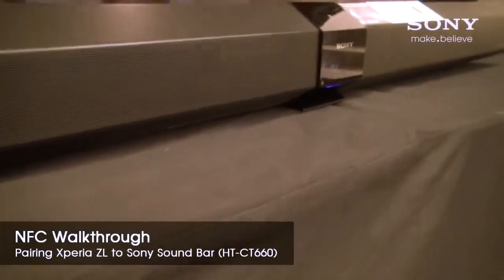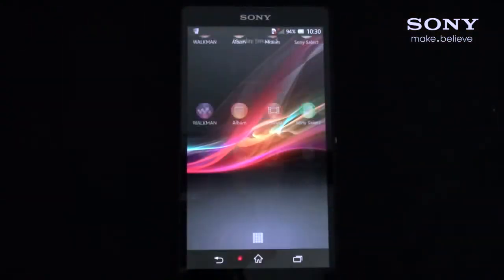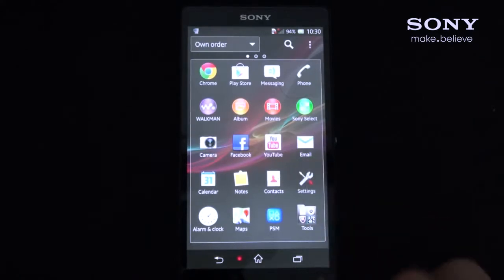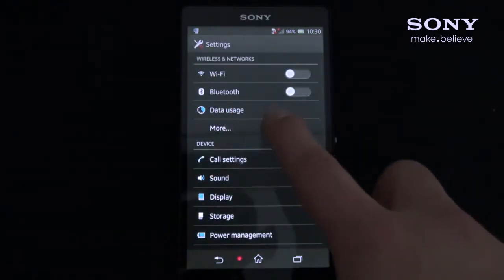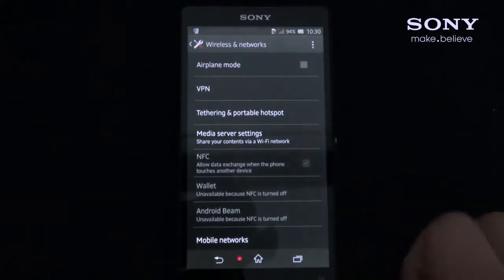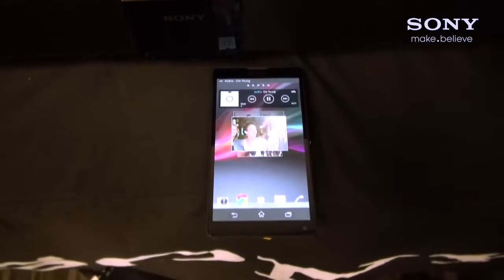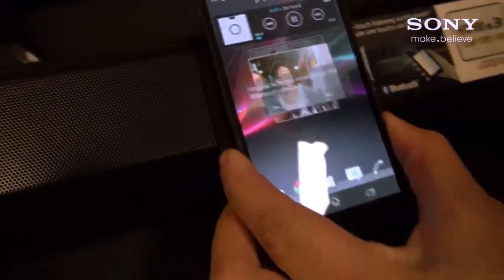Sony Wireless NFC Bluetooth HTCT660 Soundbar Pairing Walkthrough: Technòlògy - Yoùtùbe - HD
This video outlines the Sony HTCT660 Soundbar using NFC to share music.

Using NFC (Near Field Communication), you can transfer information between your phone and other NFC devices, such as phones, NFC tags or payment devices. For example, you can share web addresses, contacts, phone numbers, music tracks, videos or photos.

NFC tags are small programmed information areas that can be embedded on posters, on billboard advertisements or next to products in retail stores. Touching a tag can give you additional information such as maps, web addresses and movie trailers.

NFC is activated by bringing two NFC devices together. The maximum reading distance is about one centimetre, which helps prevent unauthorised communications. 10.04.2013 Technòlògy - Yoùtùbe - HD